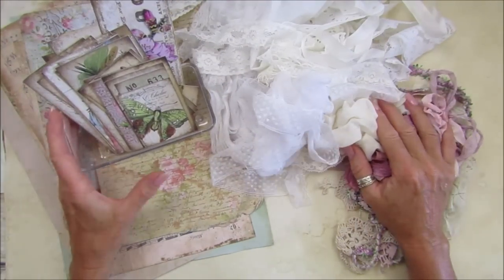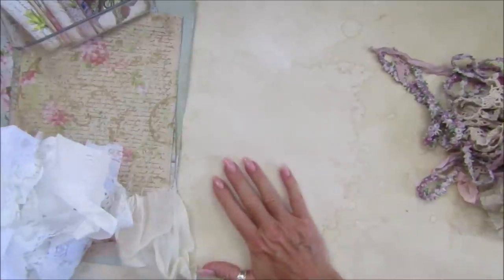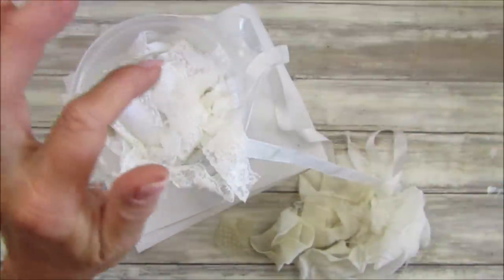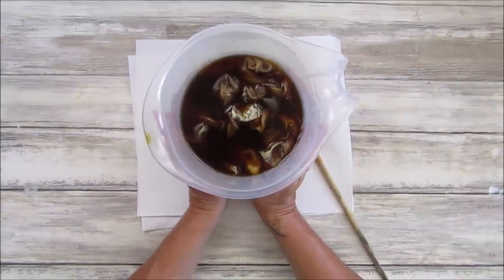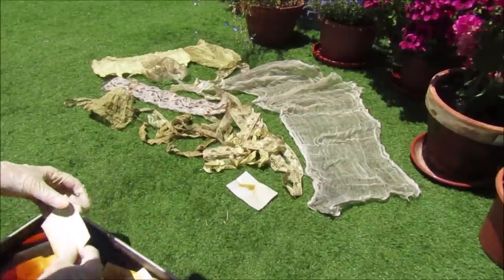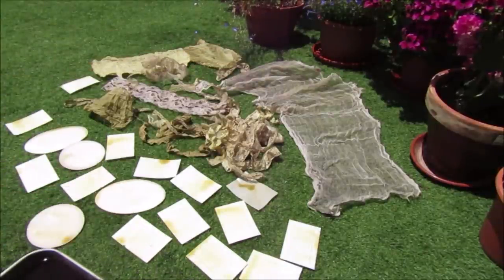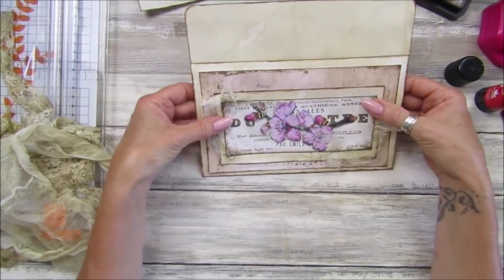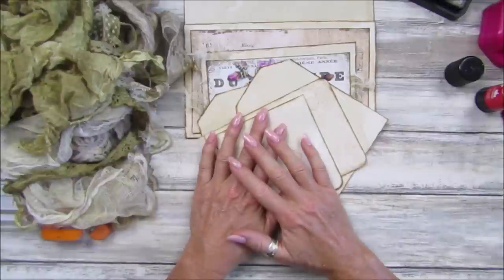Making a Pocket Pouch + Coffee Staining in My Garden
I am making a Pocket Pouch with some lovely coffee stained paper and my digital kits. I also go into my garden and coffee stain some bits and pieces. This is part 1.

Digital Papers that have been used:
Assorted Journal Cards # 1
Printable Sheet Music: Distressed & Grungy
Scrap Script Ephemera

USA
Fiskars  Paper Trimmer - 12”
Fiskars  Guillotine, A5, Standard
Fiskars Scissors
Corner Punch
Glue Applicator Bottle,
EK Tools Circle Punch, 1.75-Inch
40 Pcs Finger Sponge Daubers
Vintage Photo Ink Pad

UK
Fiskars Paper Trimmer
Fiskars Mini Guillotine - A5
Fiskars Micro-Tip Scissors
Corner Punch
 Fine Tip Glue Applicator
EK Success 1.75 Inch Circle Punch
40 Pcs Finger Sponge Daubers

US - Amazon.com
UK - Amazon.co.uk